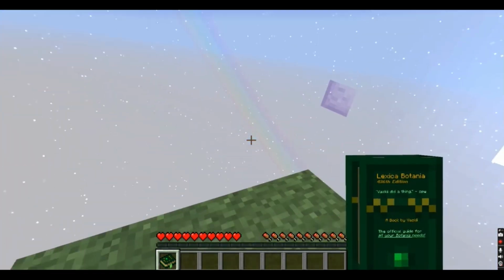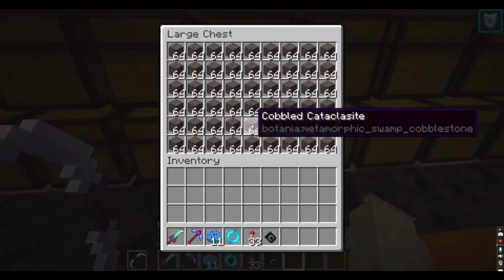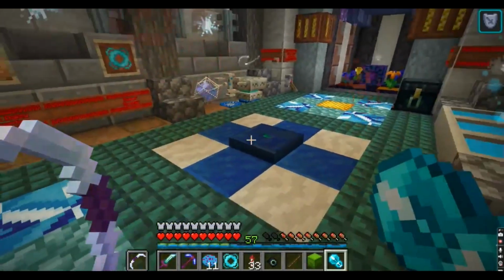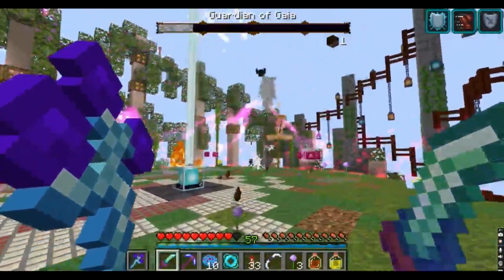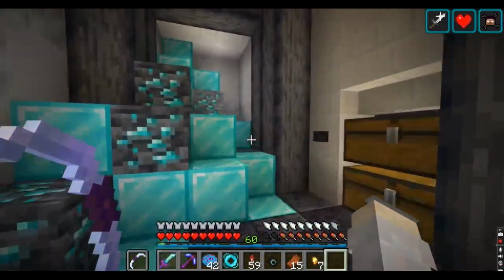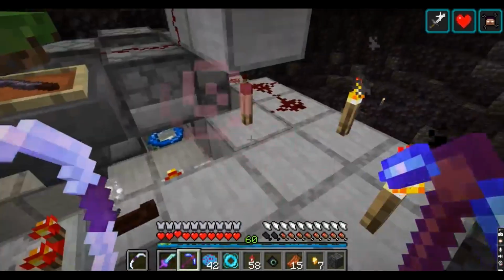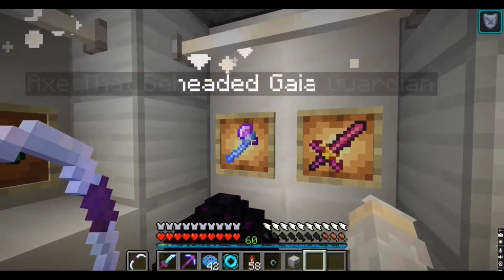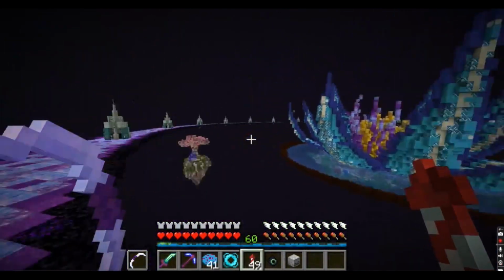My ULTIMATE Garden of Glass! | Botania Skyblock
Today, we adventure into the wonderful world of modded minecraft. We're taking a look at a couple things in the PERFECT botania garden of glass world. How should it look? How do we stick with the spirit of the mod? What balance should there be between efficiency, lag, scale, detail, and beauty? What should all three dimensions look like? Check out the video to see it all.

If you'd like to try out the Garden of Glass for yourself, please check out Botania on CurseForge.

Edited with Microsoft ClipChamp. All music tracks and outtro are free from Microsoft ClipChamp's internal library.